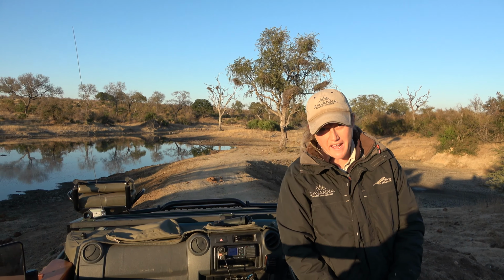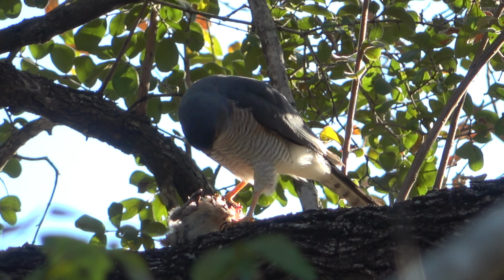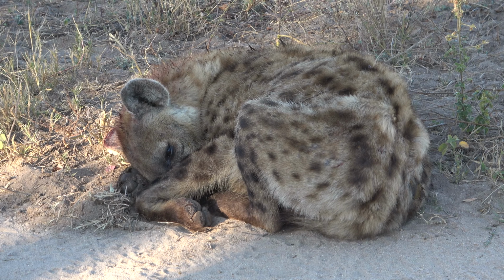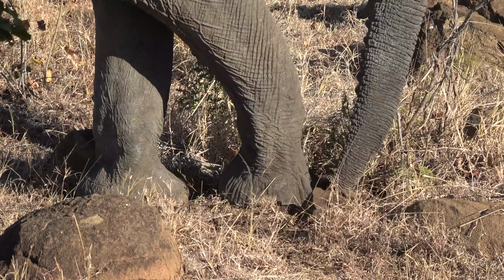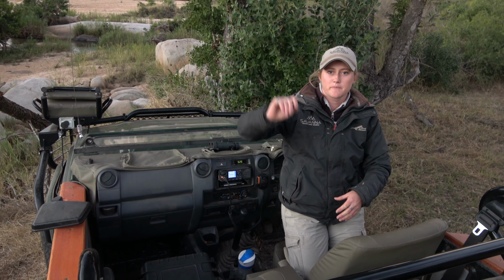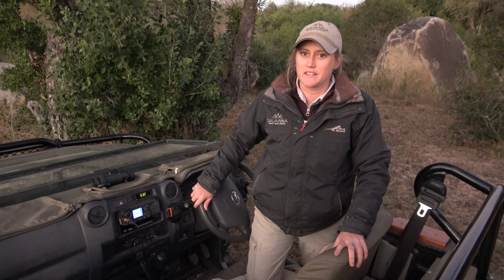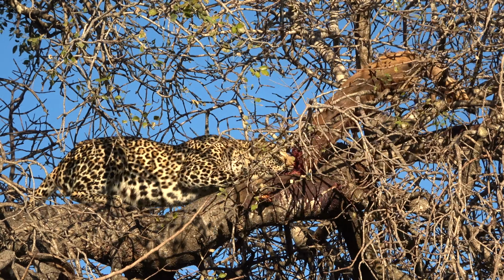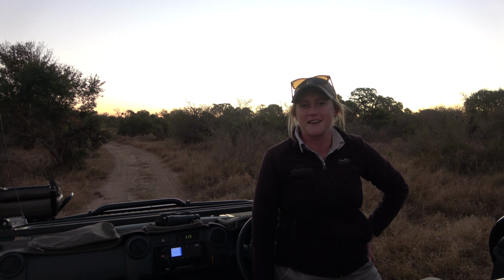Savanna Stay@Home Safari Ep 92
Ally and Dan have some fantastic bird viewing in the morning. The afternoon brings two different leopards. One with a bushbuck kill up a tree. As well as lots of general game throughout the day.